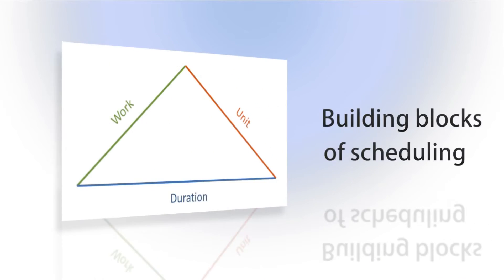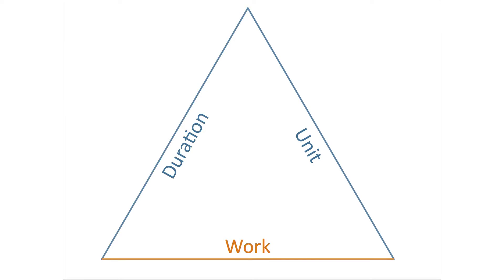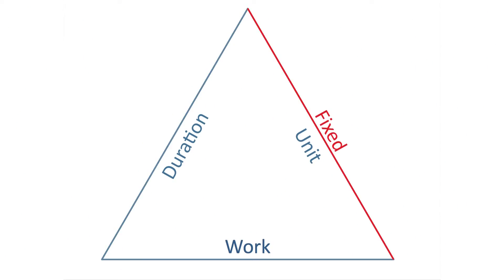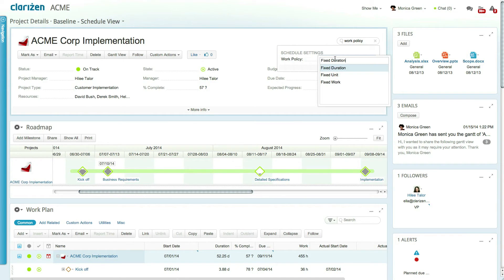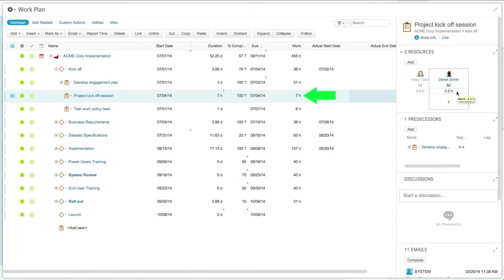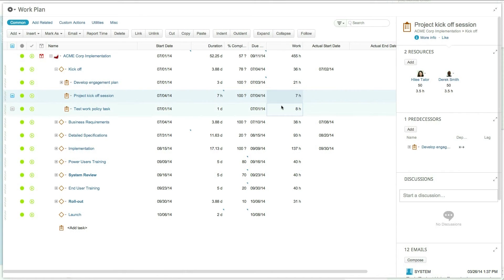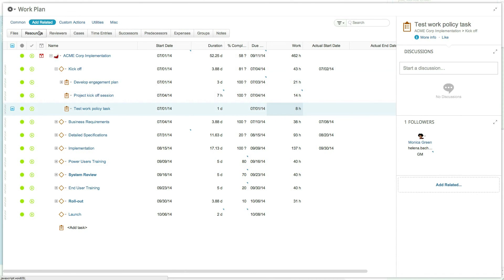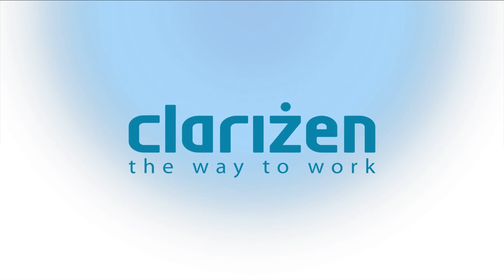Clarizen V6 Video Tutorials - Work Policy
Clarizen allows you to determine the work policy for individual items in the system.  Learn all about the work policy and how it affects your project scheduling.